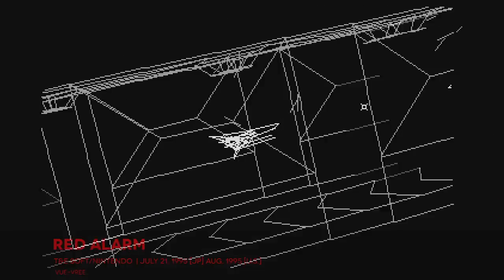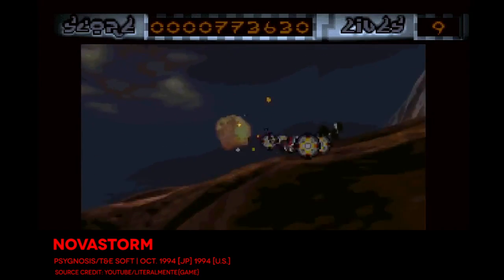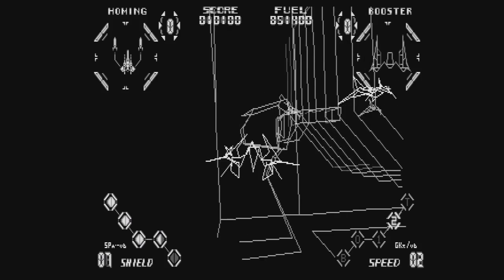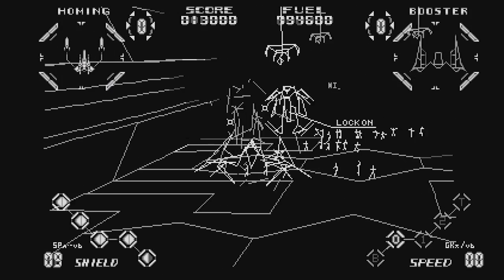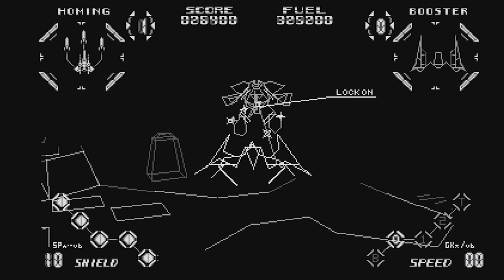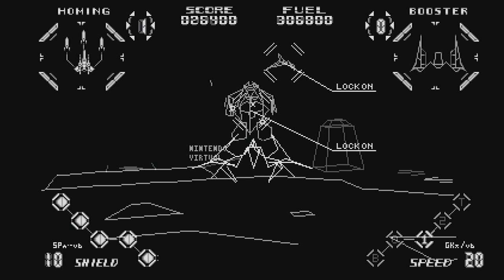Red Alarm retrospective: Fear of a black and red planet | Virtual Boy Works #04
The first third-party Virtual Boy title (sort of) and the final launch-day release (in the U.S.) attempts to give players a (technically) portable free-roaming 3D space-shooting experience. Developer T&E Soft had big aspirations with this one, but in practice it didn't quite pan out the way they evidently hoped. The result is an interesting game with a lot of promise and a control interface years ahead of its time... but the Virtual Boy hardware simply wasn't up to the task set before it.